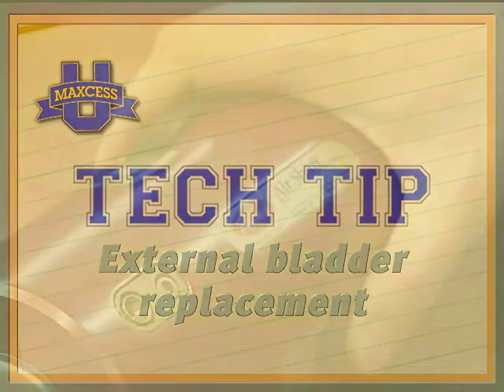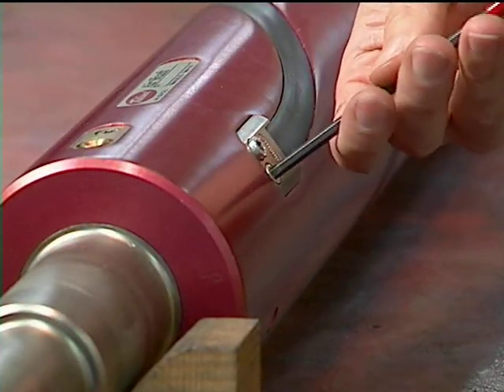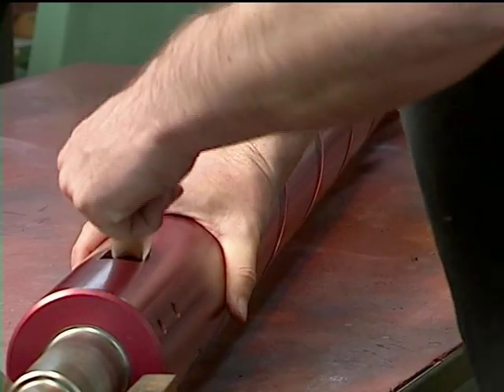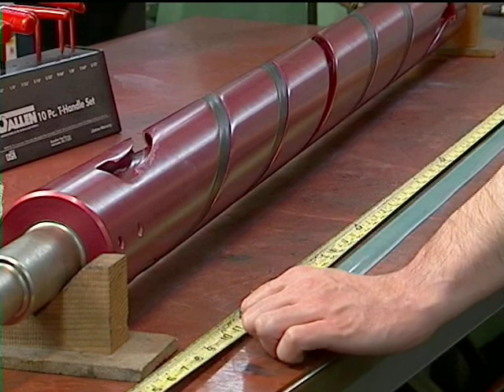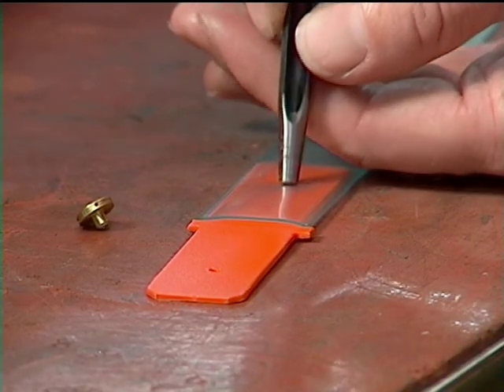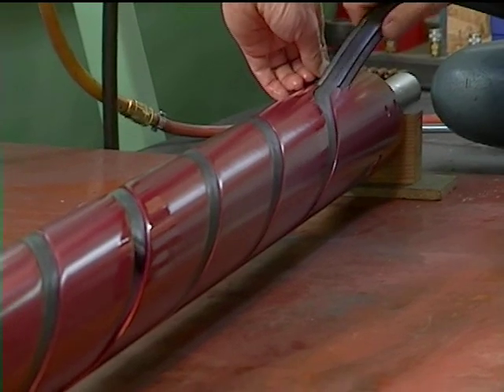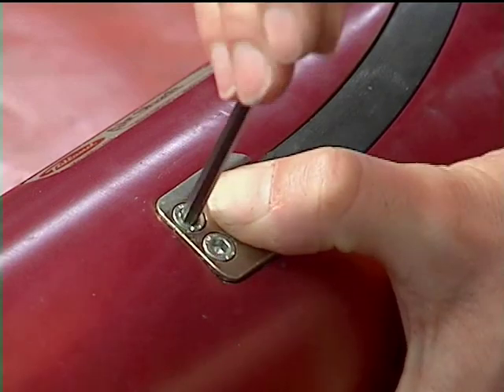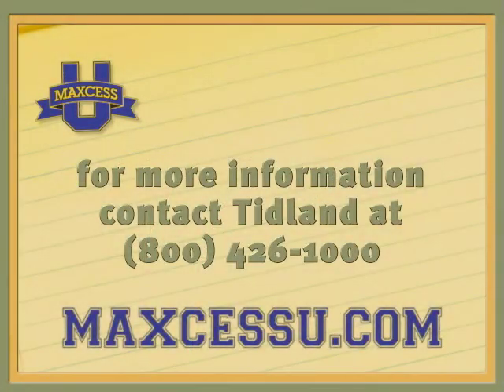How to change the external bladder on a Tidland air shaft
See how easy Tidland Air Shafts are to maintain, when needed. This video will guide you through a complete replacement of an external bladder on a Tidland Air Shaft.